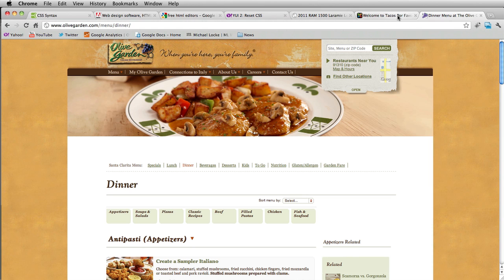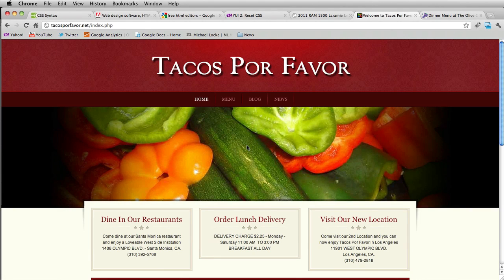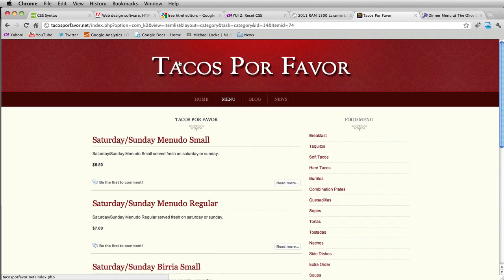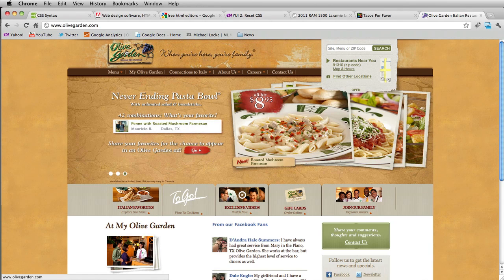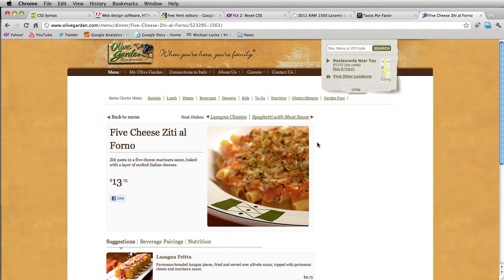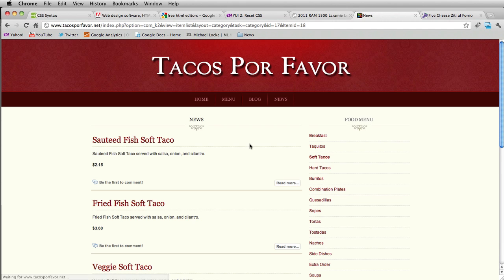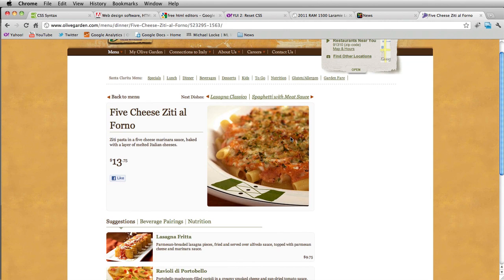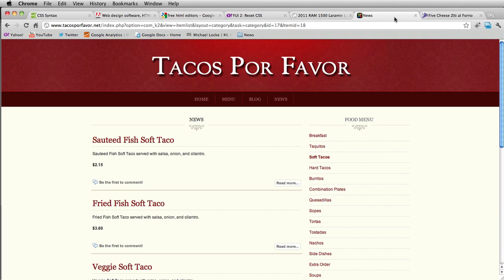How Photos Enhance the User Experience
- In this video I talk about two experiences I had at two different websites and demonstrate how photos from one of the websites really enhanced my "shopping" experience. Also touch on what you can take from this and apply to your own projects.